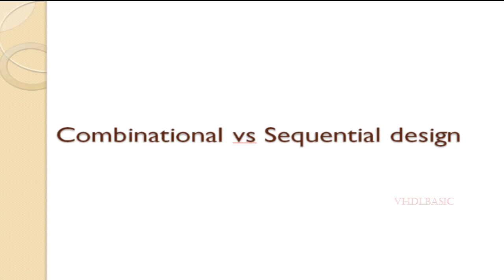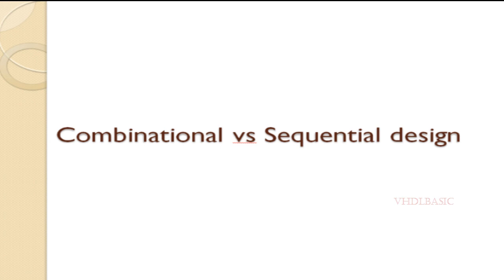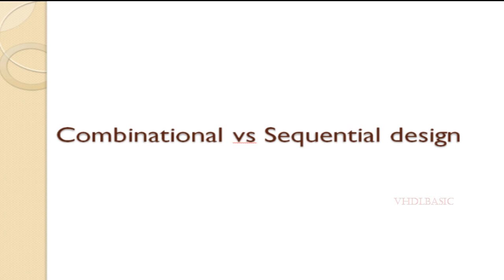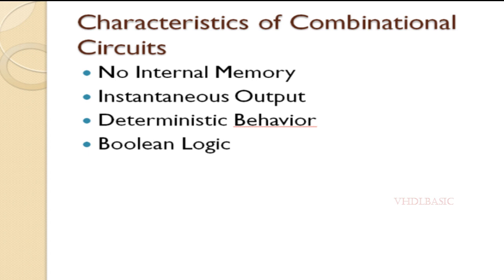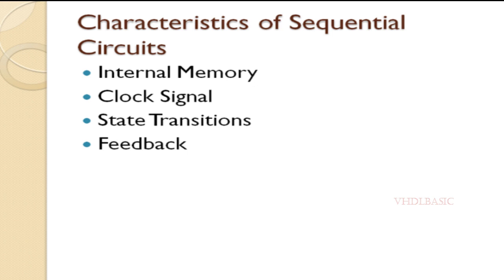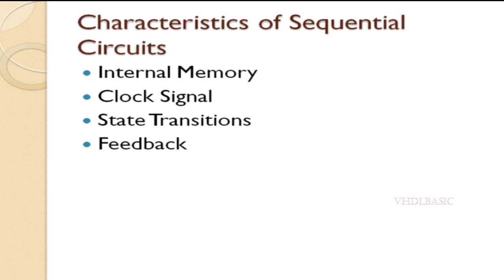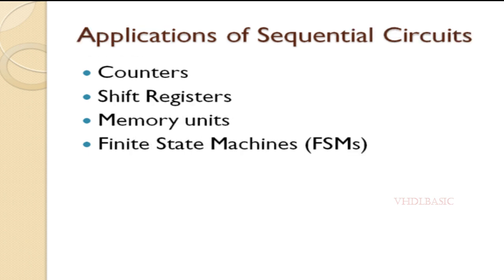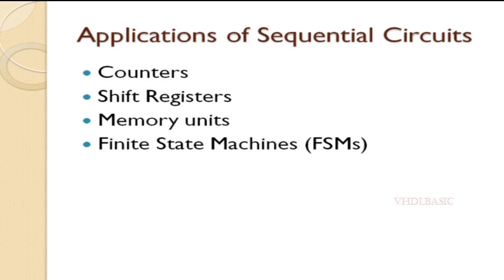Combinational vs Sequential circuit Explained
In summary, combinational circuits process input signals without considering any past history, while sequential circuits incorporate memory elements to store past information and produce outputs based on both current inputs and internal states. Both types of circuits have their unique applications in digital system design and play crucial roles in modern electronics.